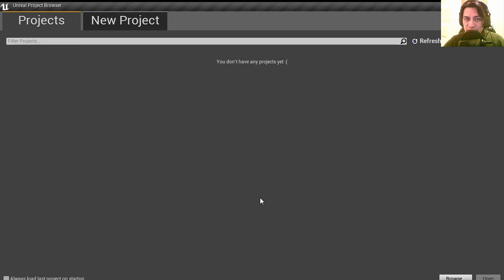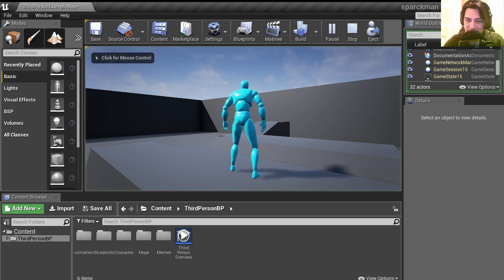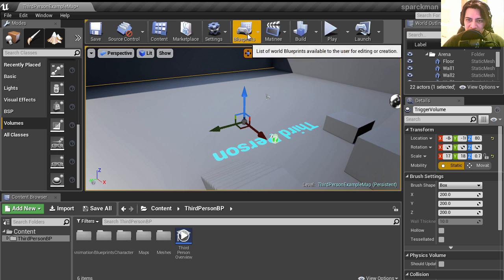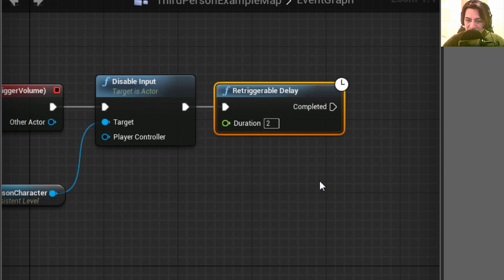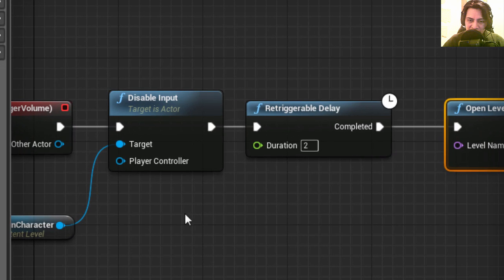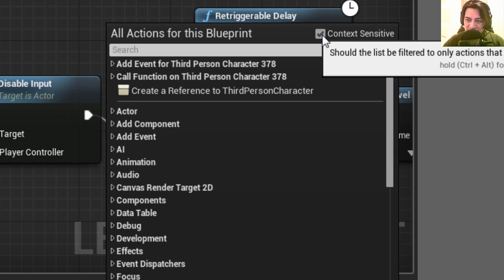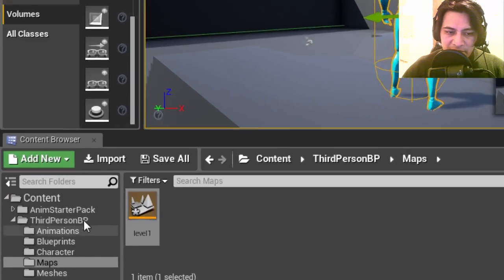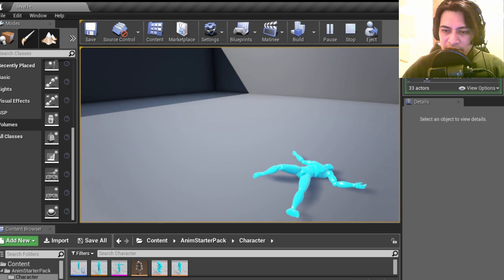respawn unreal engine 4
Learn how to make your character re-spawn after it dies.

here is another unreal engine tutorial.